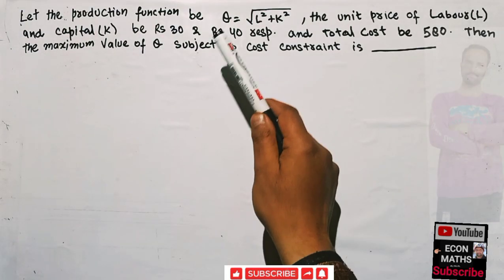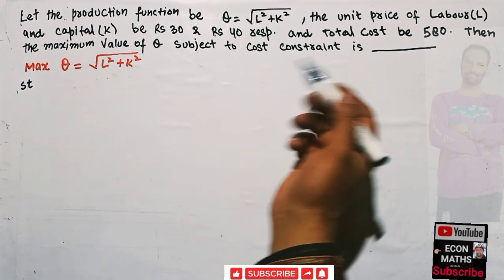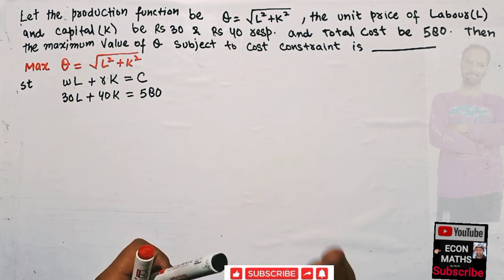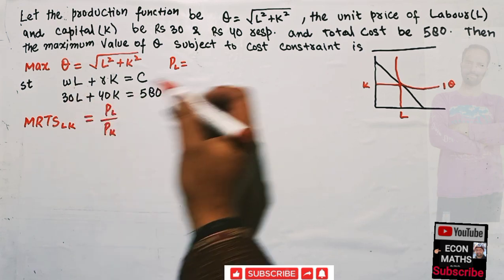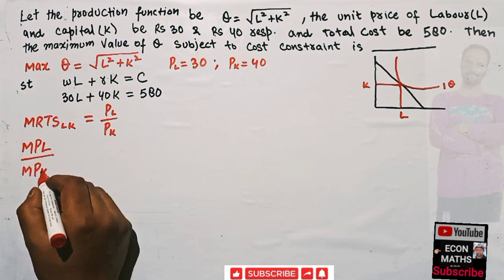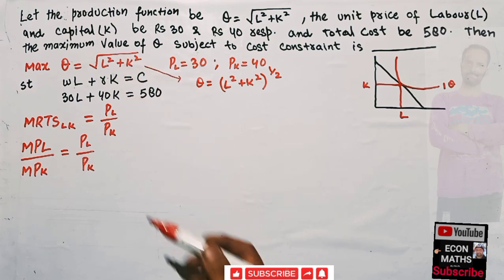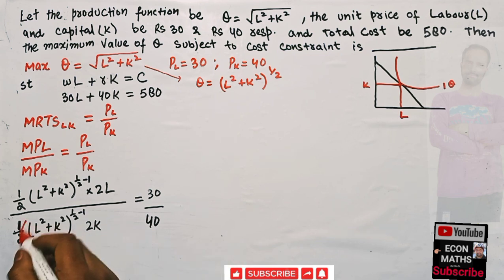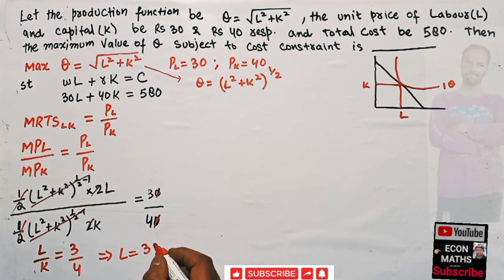Optimization problem IIT JAM ECONOMICS 2022 SOLVED QUESTION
Let the production function be Q = √(L² + K²) , the unit price of labour (L) and capital (K) be Rs. 30 and Rs. 40, respectively, and the total cost be Rs. 580. Then the maximum value of Q subject to the cost constraint is____
(round off to 2 decimal|

IS-LM_MODEL